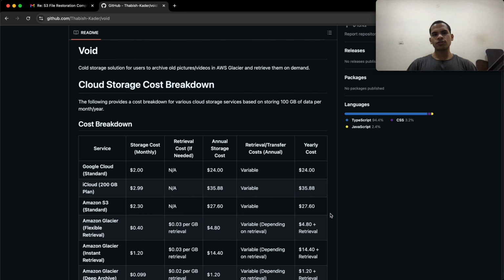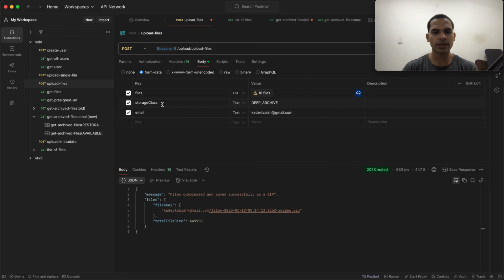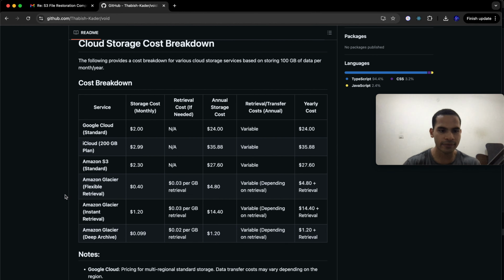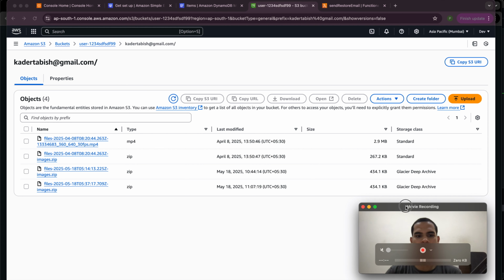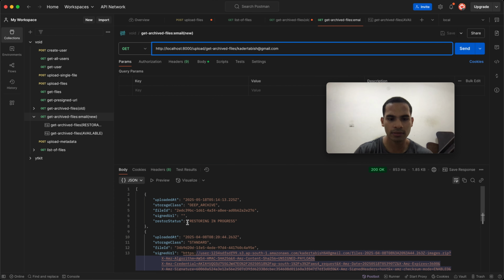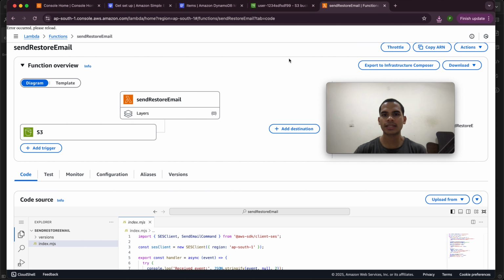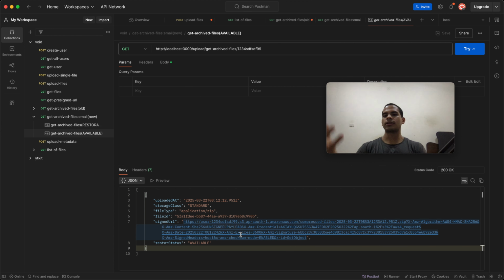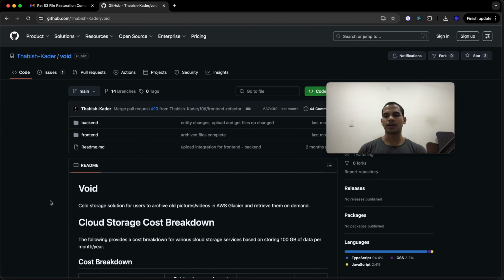Building a cloud storage solution ?